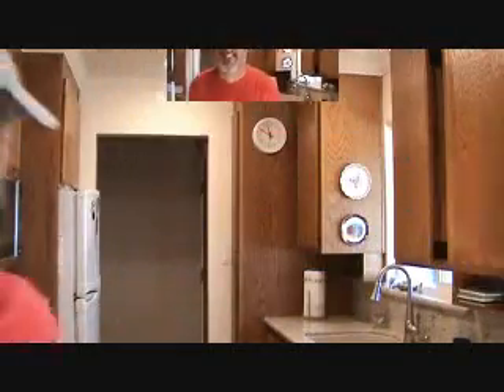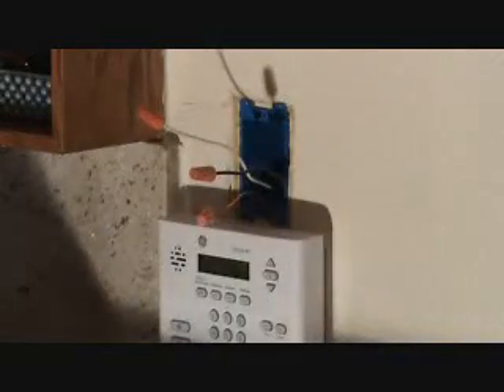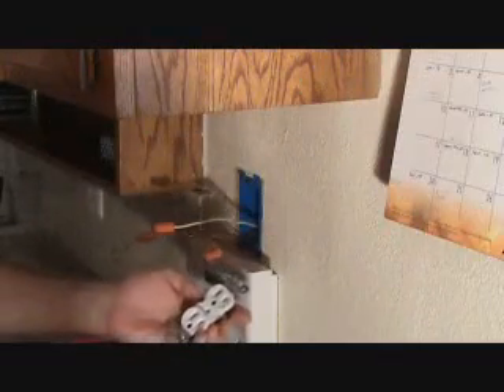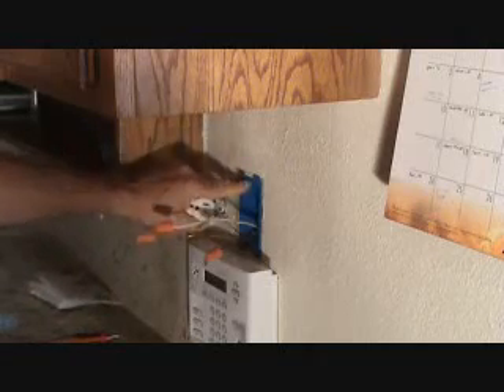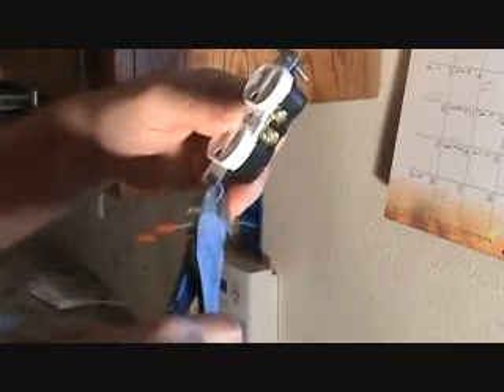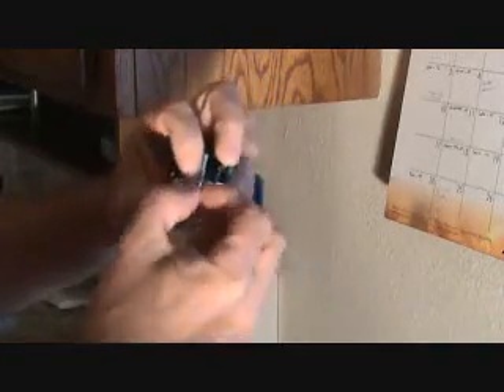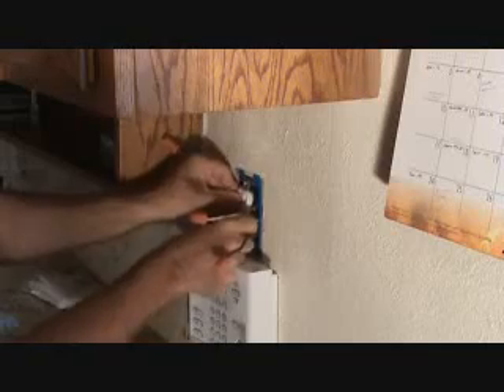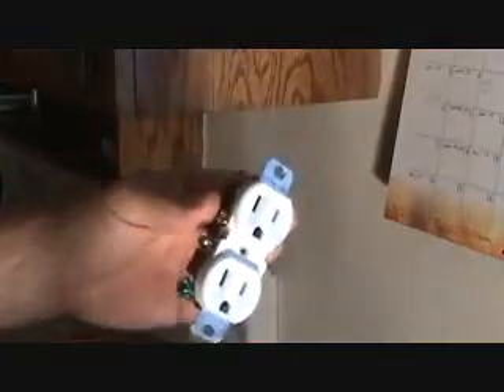Installing a duplex electrical outlet...Part 1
Installing a duplex electrical outlet (Part 1) is easy...when you know how. Joe has
just this last duplex outlet to install & he will be done with his electrical project! Finally! If you have some
electrical outlets to install, I hope you've been watching "joe's" videos as he will show you how to do it. Here's
another instructional howto video series with you in mind. re: installing a duplex electrical outlet. Enjoy!